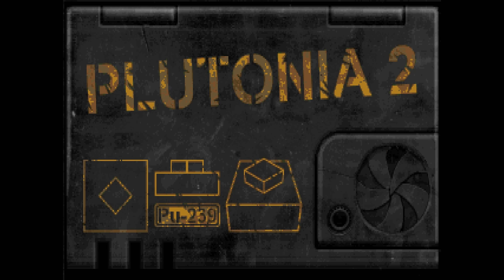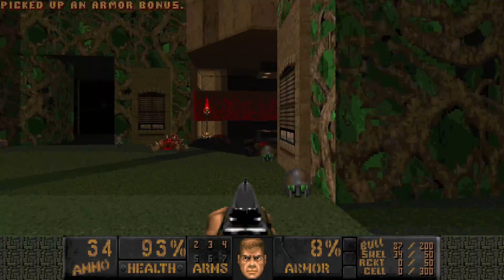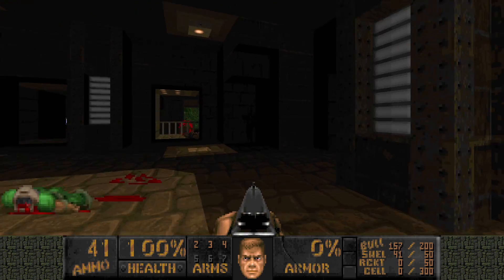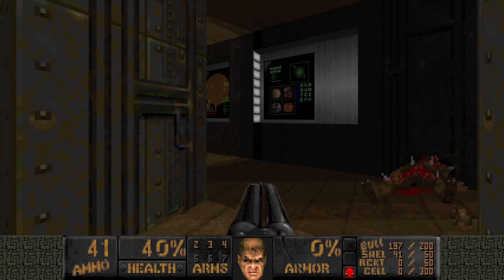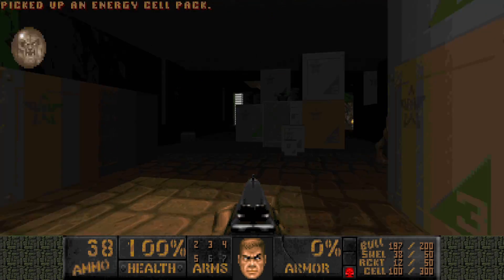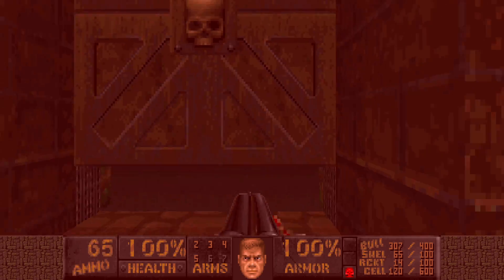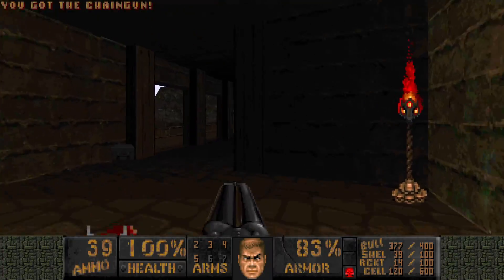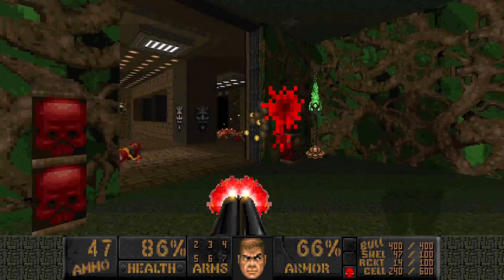Plutonia 2 - MAP06: Collider Complex (Fast Ultra-Violence 100%)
Game: Final Doom
PWAD: PL2.WAD
Difficulty: Ultra-Violence (-fast)
Source port: prboom-plus (-complevel 4)

Pistol start each level.
Fast monsters.
All kills and secrets.
No saves.